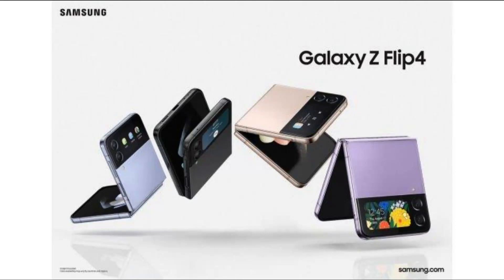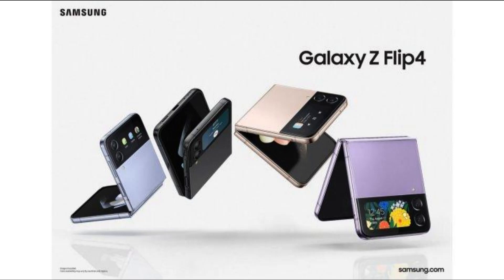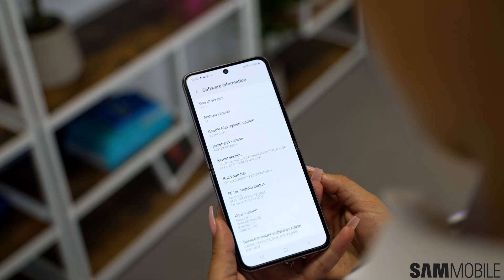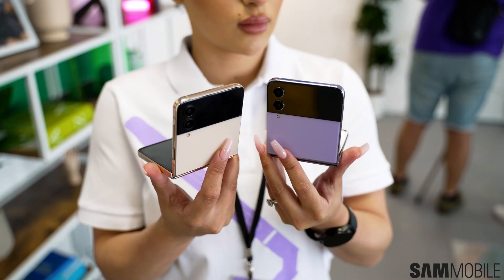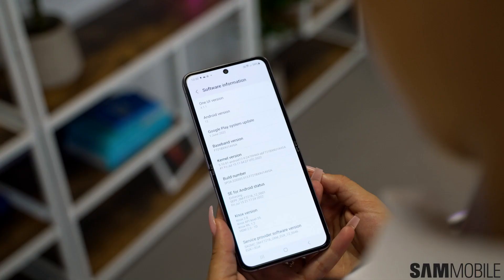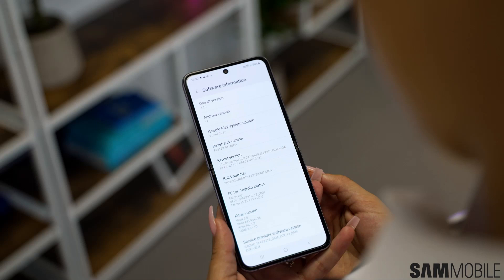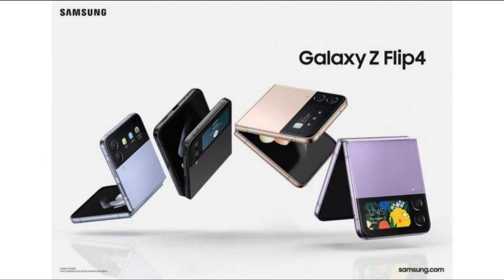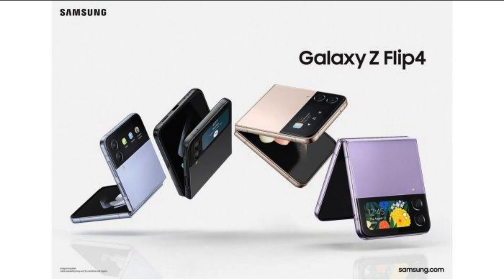Samsung Galaxy Z Flip 4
Samsung Galaxy Z Flip 4, Introduction, Design, Specifications, Display, Camera, Software and Features, Availability and Price, Downloads and Resources